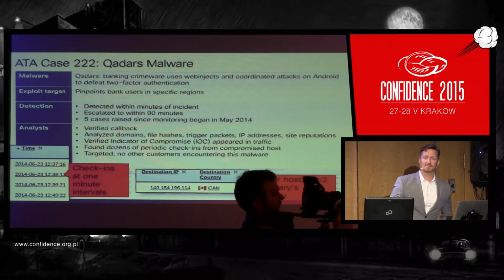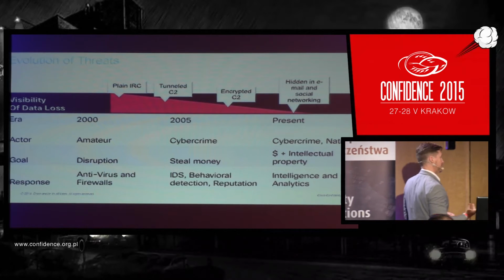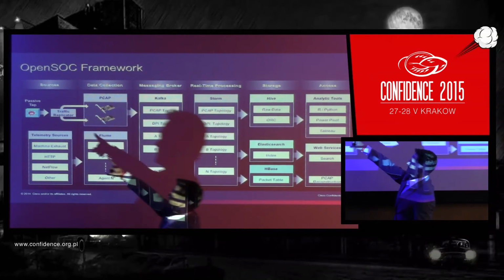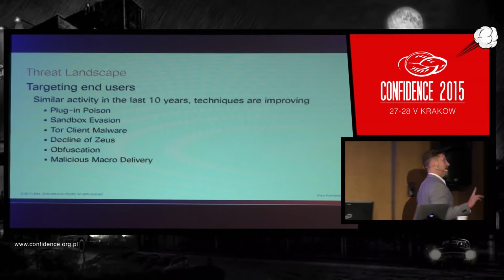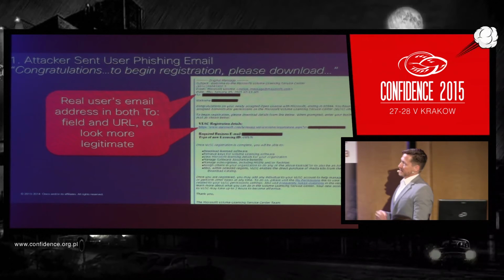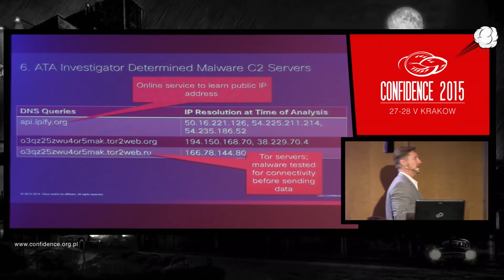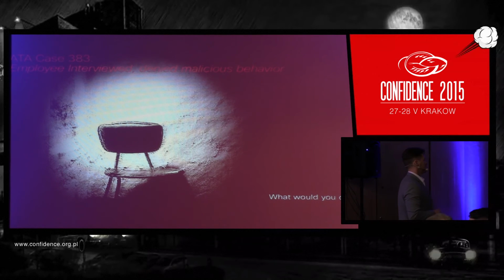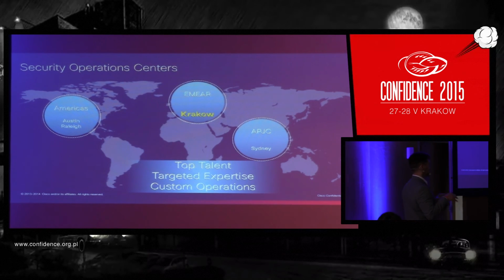CONFidence2015 - Real World Threat Hunting (Martin Nystrom)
Real World Threat Hunting

Security threats have grown from network annoyances to attacks on sensitive infrastructure; penetrating network perimeters, moving laterally within networks, breaching new device types, and cloaking movements. This presentation will share techniques utilized by Cisco to detect and investigate sophisticated, embedded threats.

The speaker, who has conducted monitoring and investigations on customer networks, will review recent real attacks observed on customer networks, from discovery to remediation, and provide lessons learned. These interactive case examples will highlight how to identify these threats using security intelligence, expert staff, and the Cisco OpenSOC platform.

Examples of attacks and illustrations:

* Sophisticated phishing attacks targeted at customer environments.

* Breaches and data exfiltration resulting from the high-profile HeartBleed and Shellshock vulnerabilities.

* Sophisticated malware targeting financial institutions with the goal of data theft.

* Use of full packet capture to identify data exfiltration.